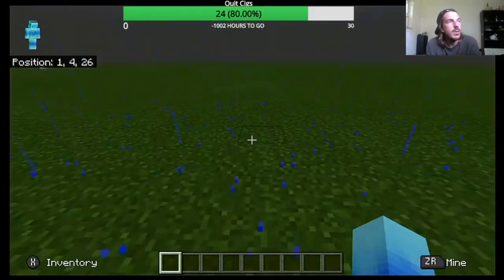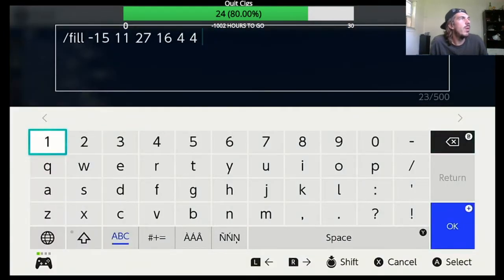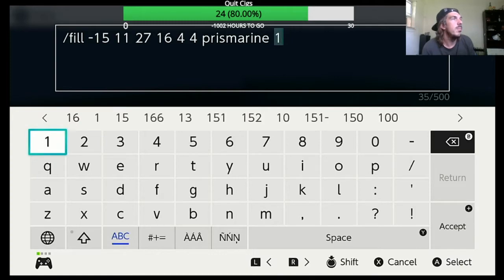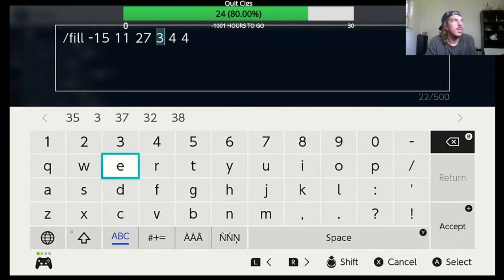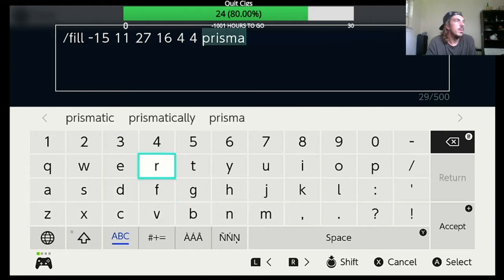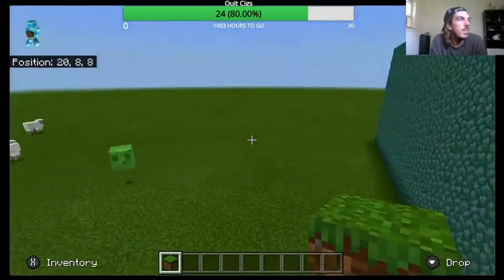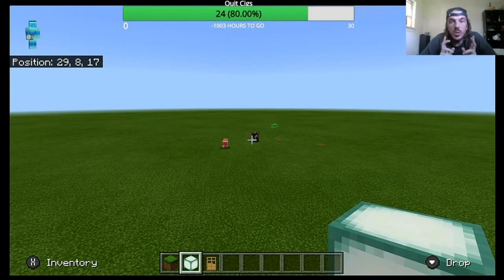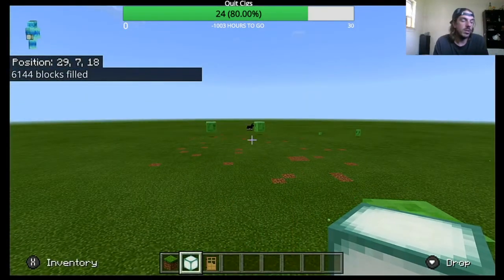How To Minecraft Bedrock EP1: /fill, hollow, outline, and replace in1.16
How To: MineCraft ep1: /fill hollow outline and replace

This is my first episode of the series and i wanted to breakdown some things about the fill command that took me a bit of research to understand. I begin with the generic /fill, and then i explain the hollow, outline and keep modifiers.